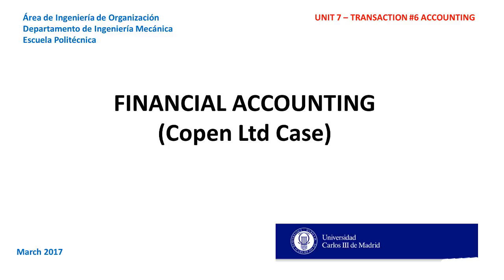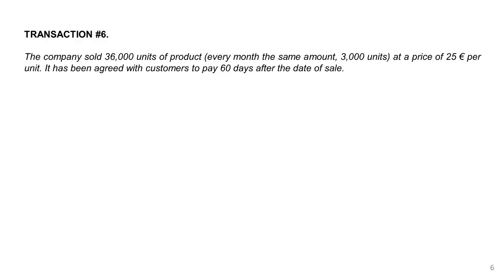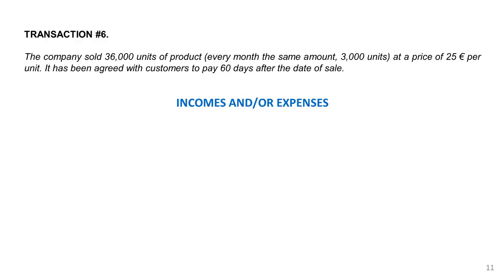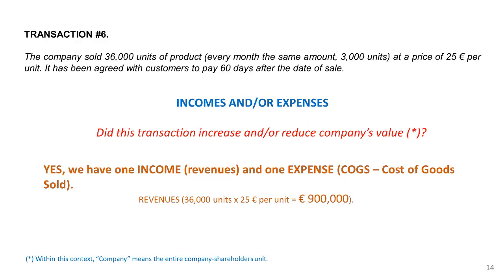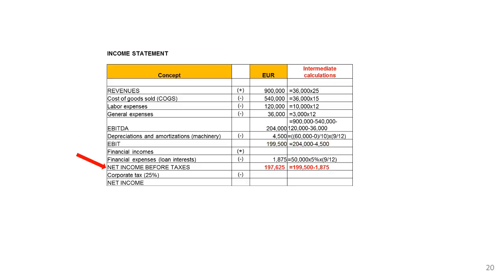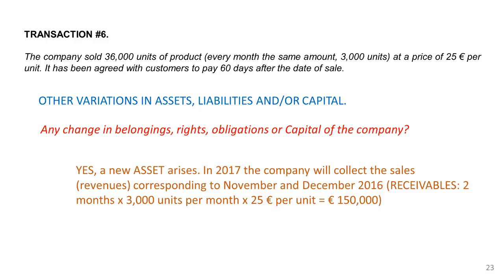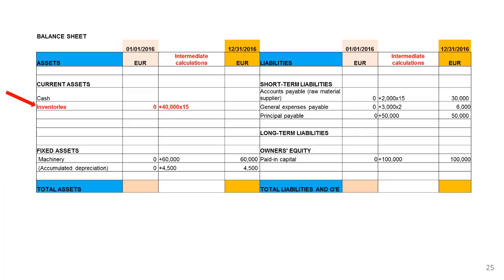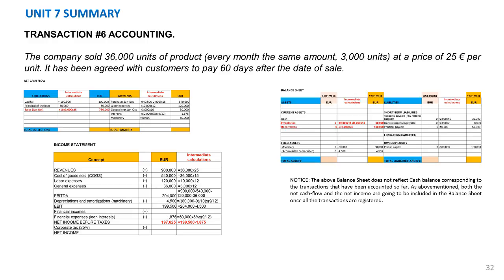VIDEO 7 EN INGLES FINANCIAL ACCOUNTING